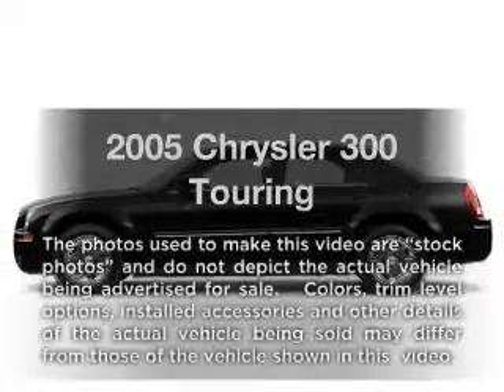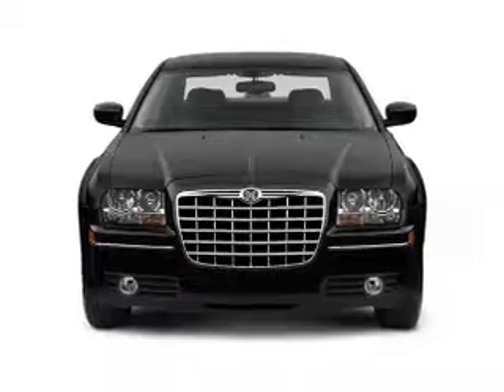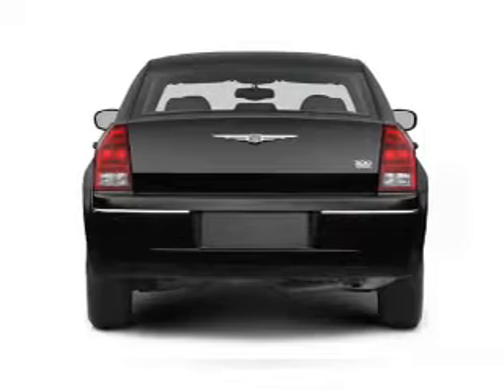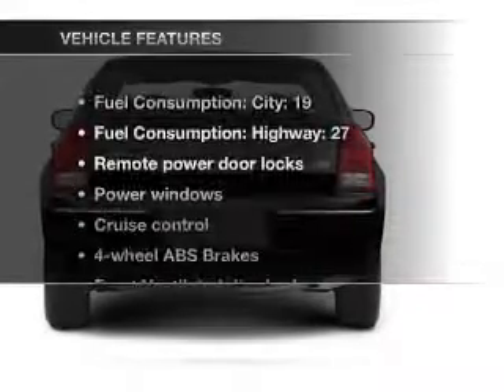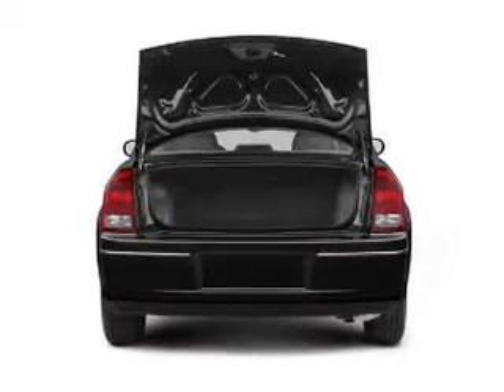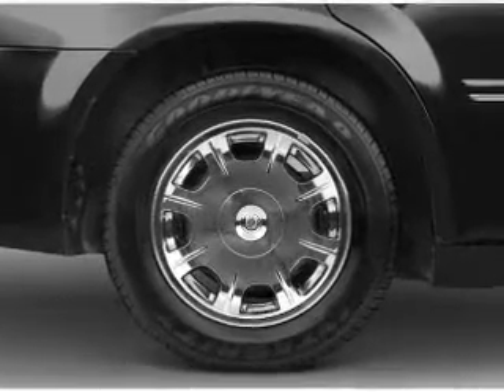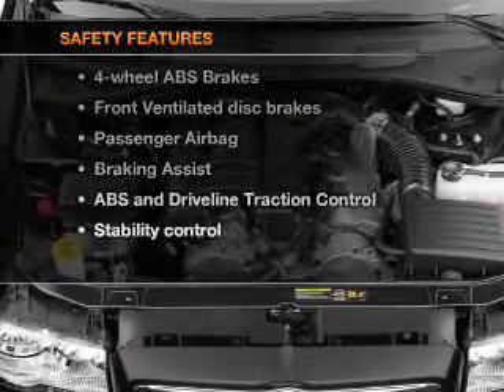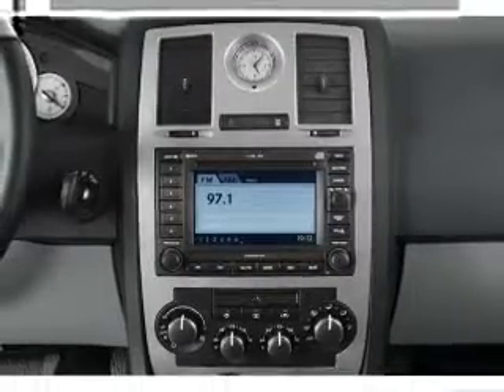2005 Chrysler 300 - Batavia OH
Year: 2005
Make: Chrysler
Model: 300
Trim: Touring
Engine: 3.5 liter 6 cylinder 24 valve
Transmission: 4-Speed Automatic
Color: Satin Jade Pearl Coat
Mileage: 51718
Address:
1117 State Rte 32